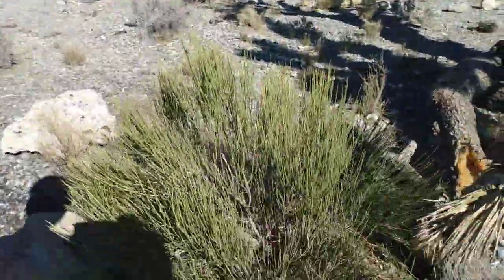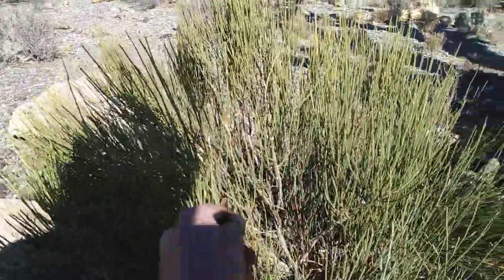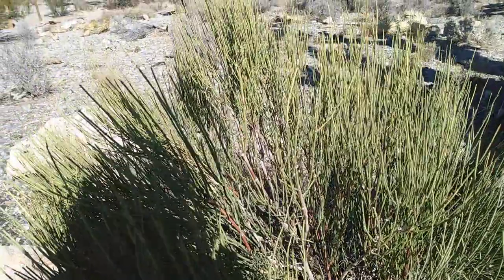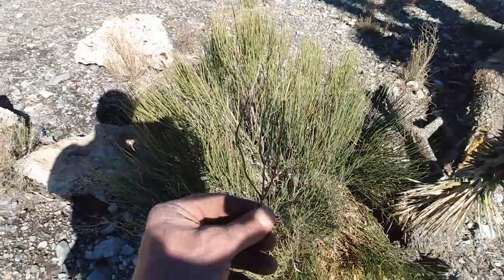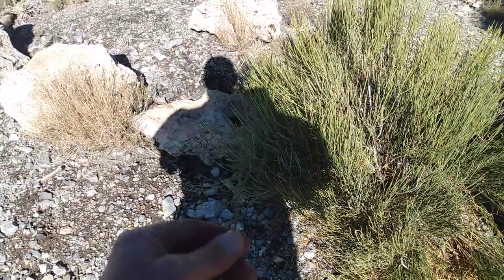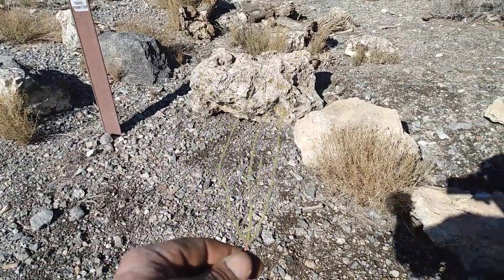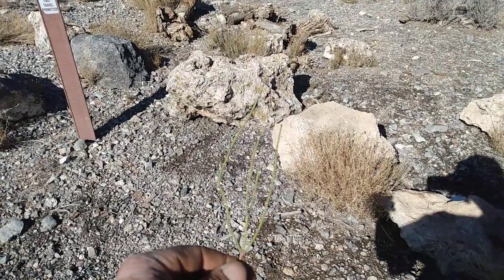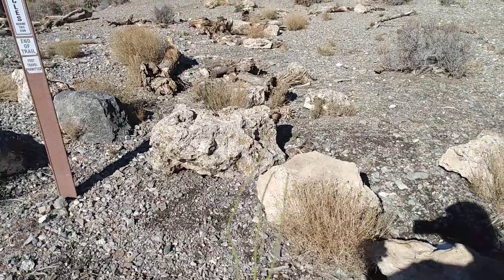Wild edibles of southern Nevada, medicinal ephedra plant aka Mormon tea plant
Searching for Mormon tea, lucky for me the ephedra plant aka mormon tea plant is native to southern Nevada.
Although its very common most don't have a clue what it is or how to find it... it has a look a like that's poisonous to watch out for. but once You've seen them both you should able to safely identify the good safe plants from the poisonous ones.